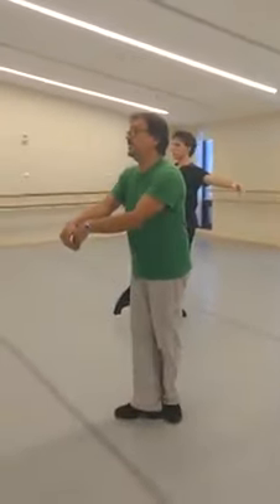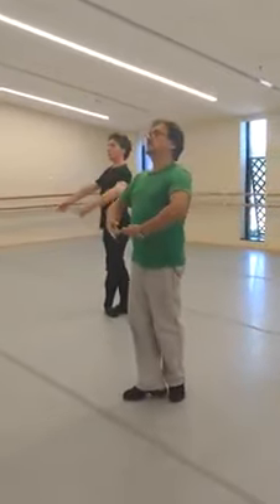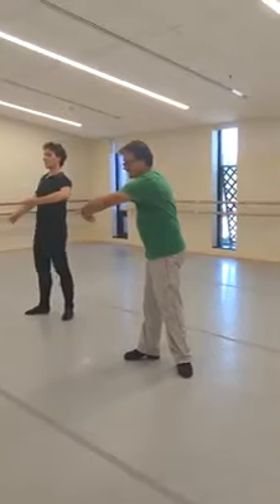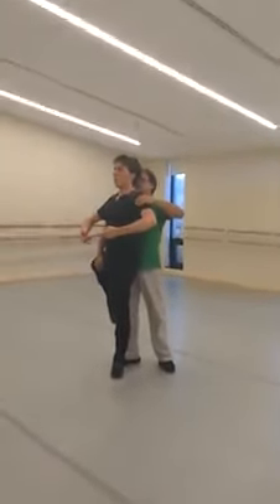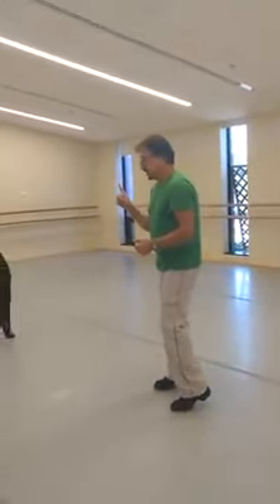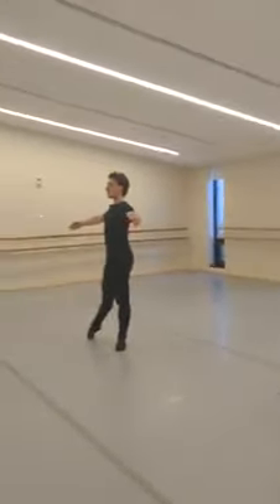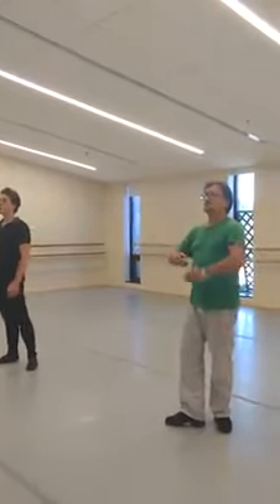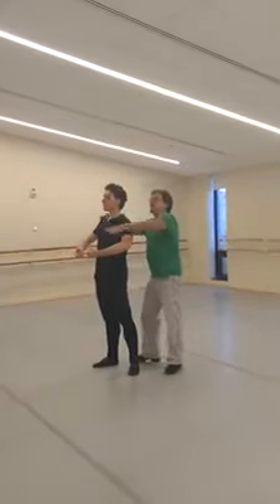Vladimir Djouloukhadze, ballet technique tips for male dancers Student Matthew August